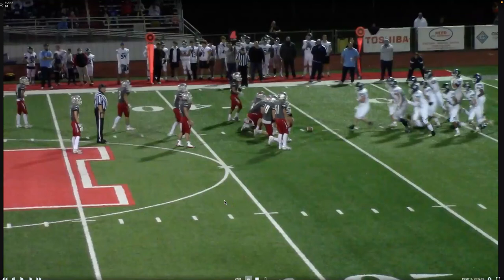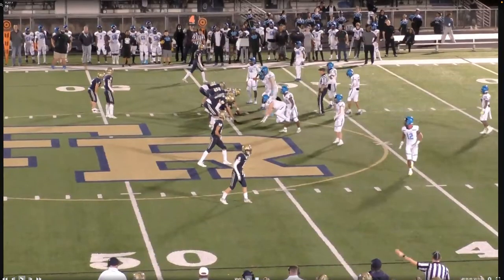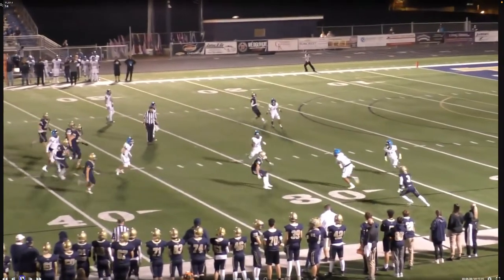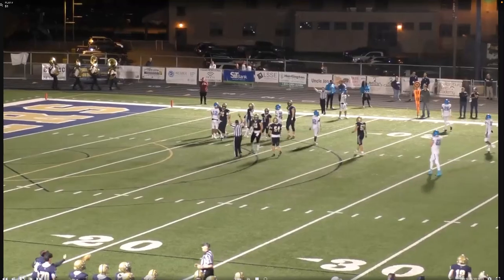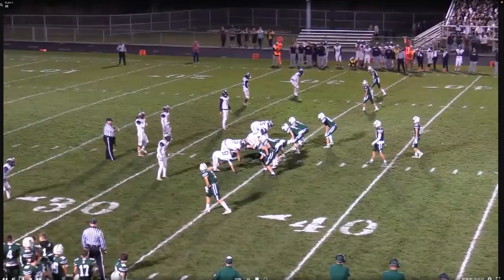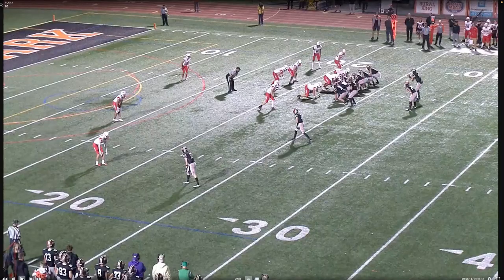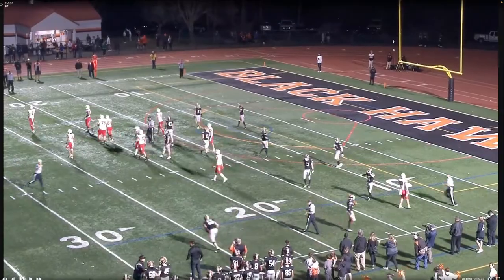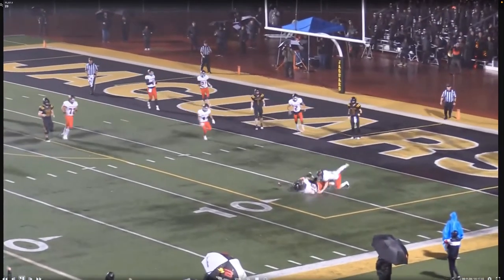2023 High School Football Training Tape - Situational Awareness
This high school football officials training tape goes over the basic mechanics of football referees.  In this training tape the fundamentals of positional mechanics and keys are discussed. This football officials training tape also focuses on situational awareness on quick kicks, goal line plays, forward/backward passes, signals, and pass interference.  The plays used in this video come from the WPIAL (District 7) in Western Pennsylvania and use NFHS mechanics and rules.